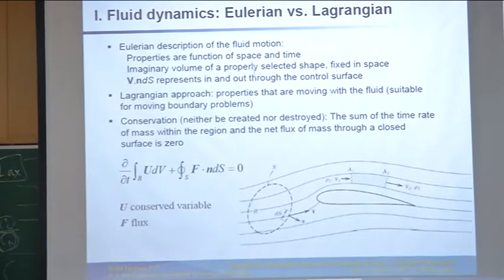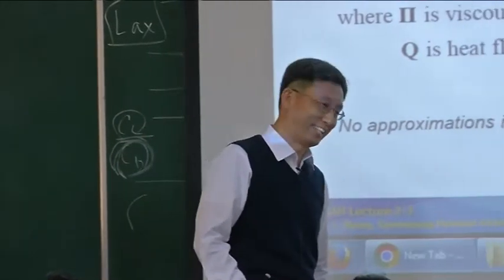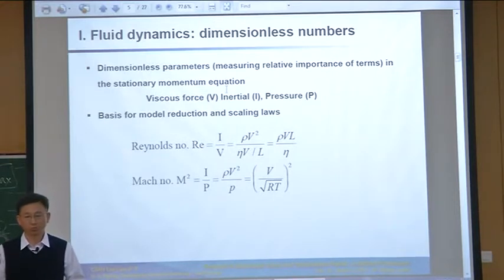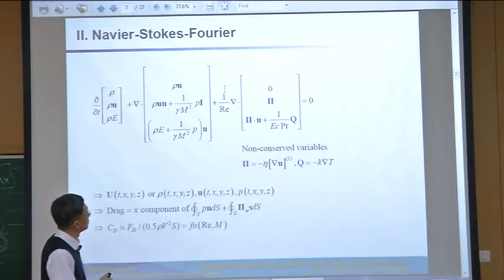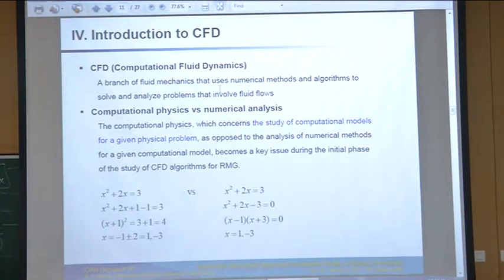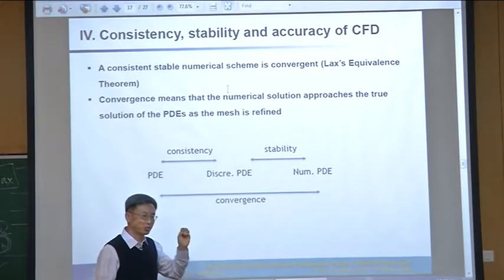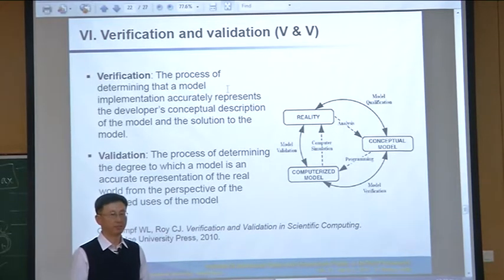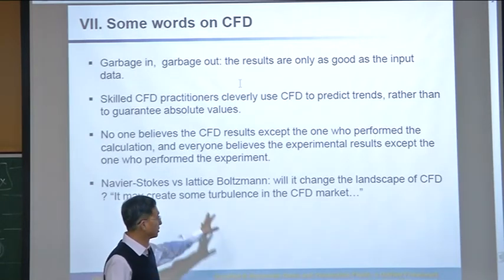Rarefied & Microscale Gases And Viscoelastic Fluids: A Unified Framework (Lecture- 2)